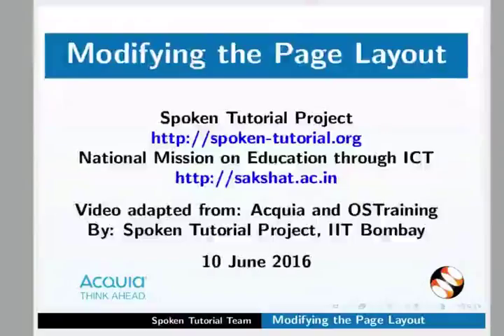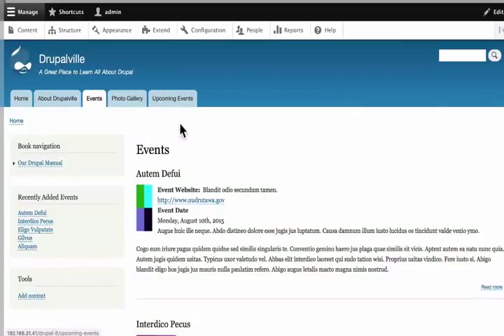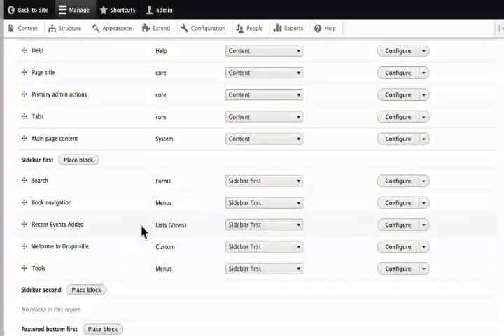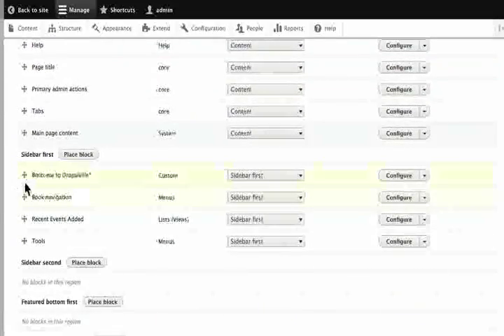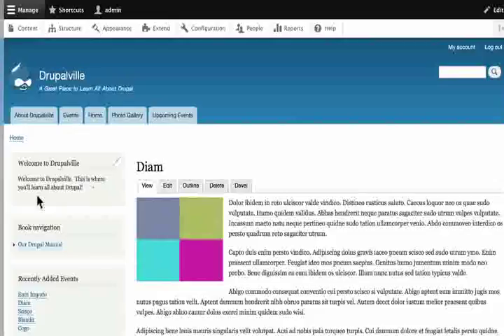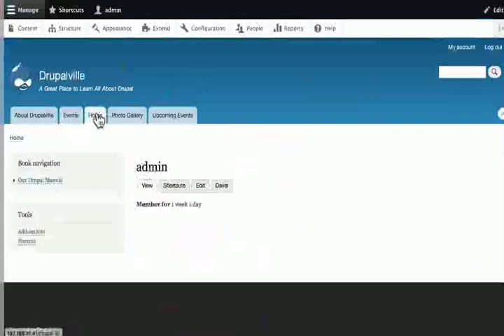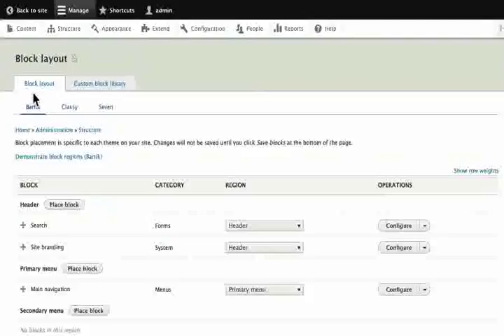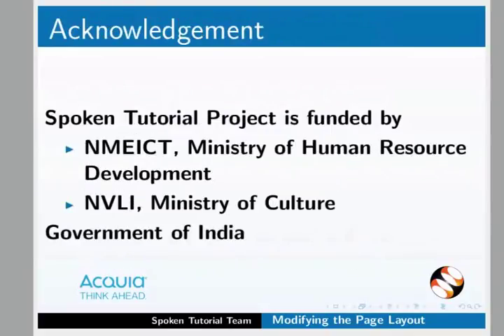Modifying the Page Layout - Khasi